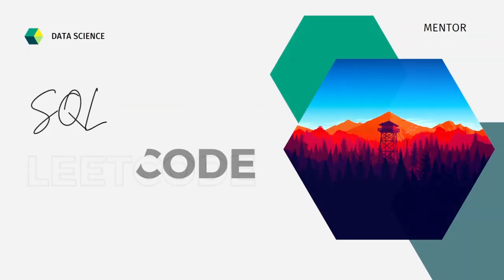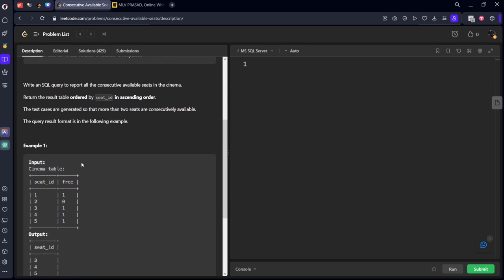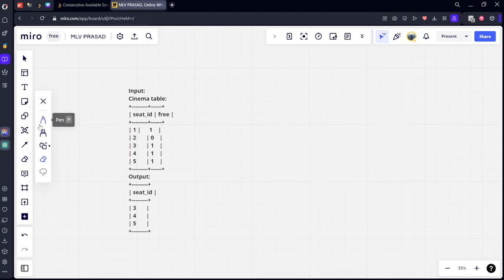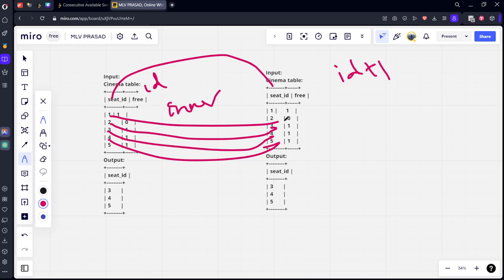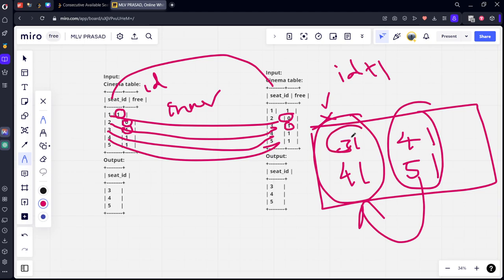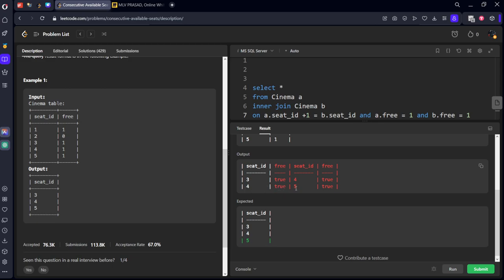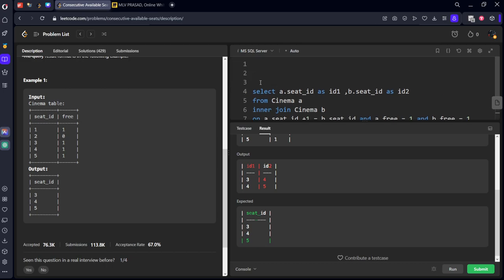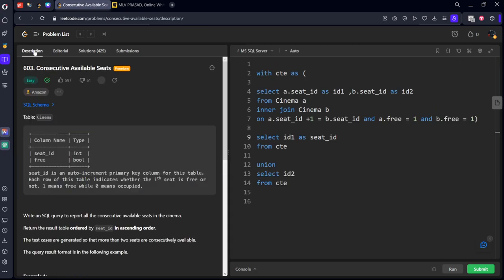MLV Prasad - LeetCode SQL [ EASY ] | 0603| "Consecutive Available Seats"